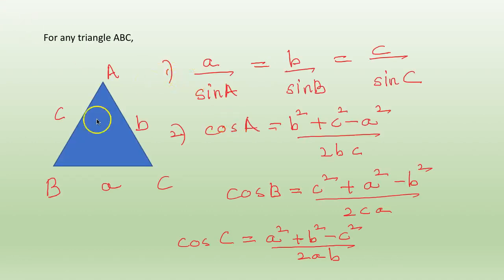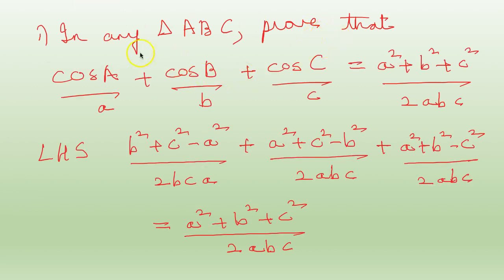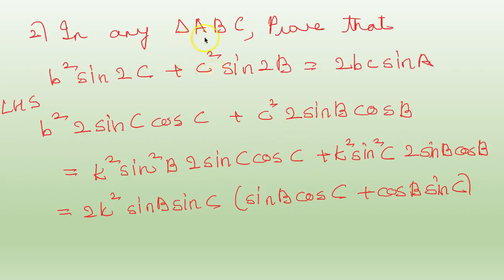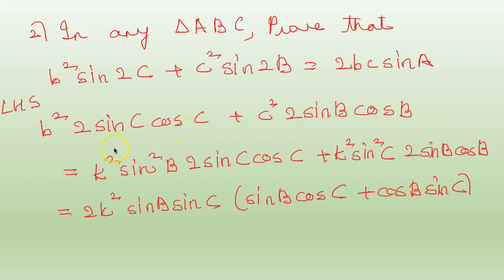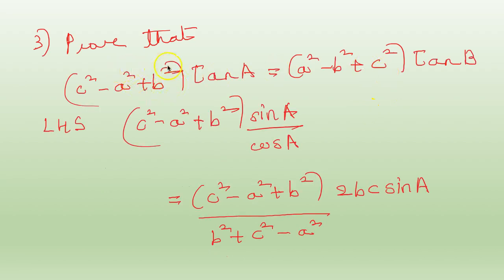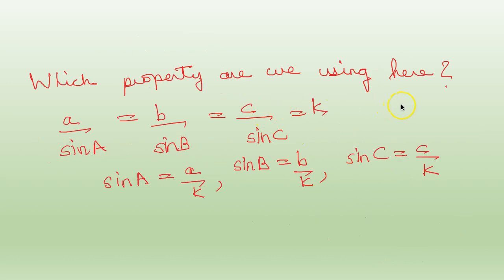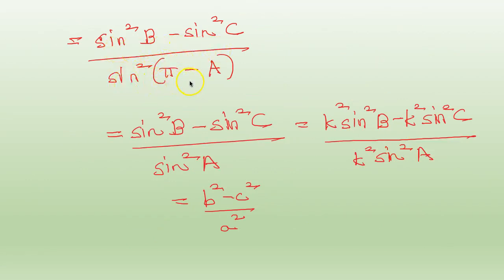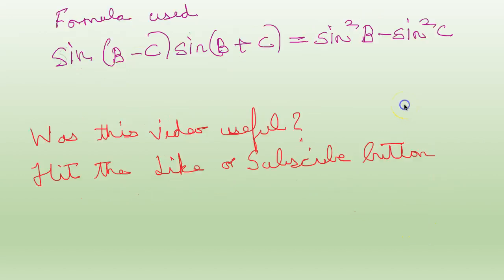PROPERTIES OF TRIANGLE VIDEO/TRIGONOMETRY/GRADE 11 MATHS/NATA MATHS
What are properties of triangles and how do you apply them in problems?
Learn all about this by watching this video. Here, the basic formulae about properties of triangles are listed and problems are solved using these formulae. This is useful for Grade 11 maths students and students preparing for the NATA maths eligibility test for architecture.